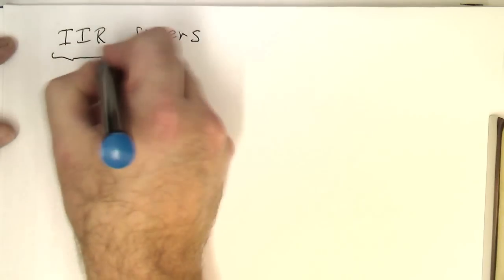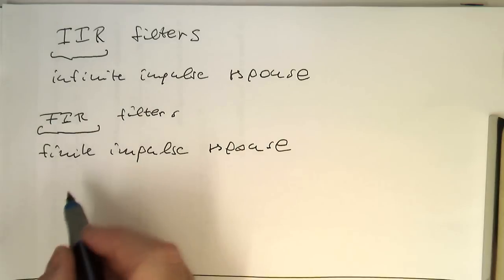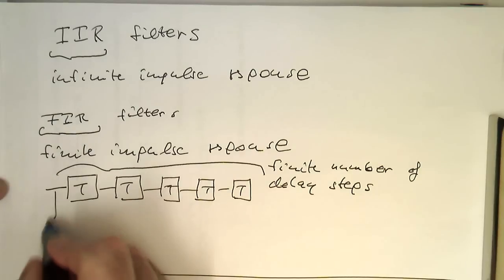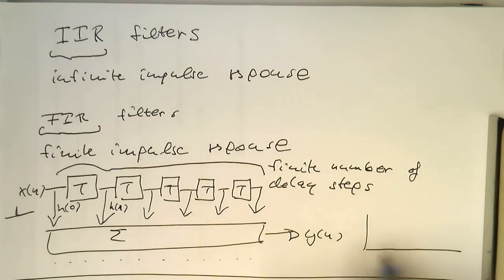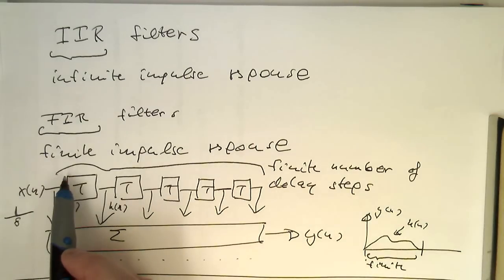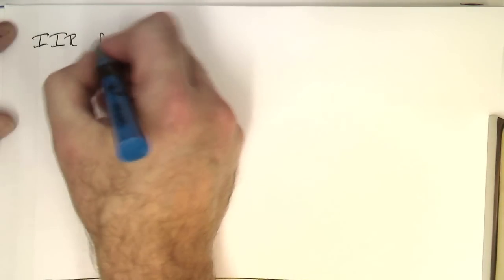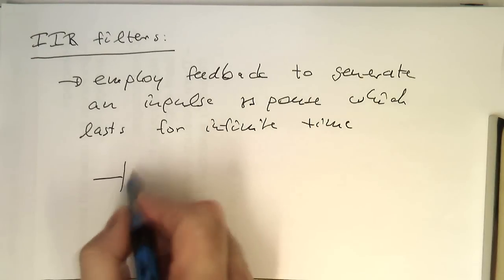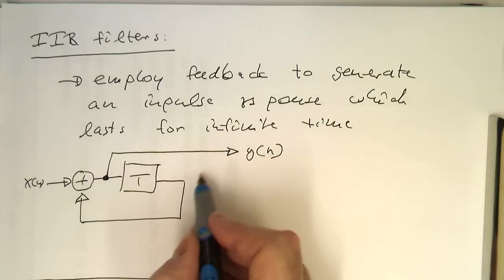IIR filters: introduction (0000)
IIR filter stands for infinite impulse response filter which employs feedback to achieve this.